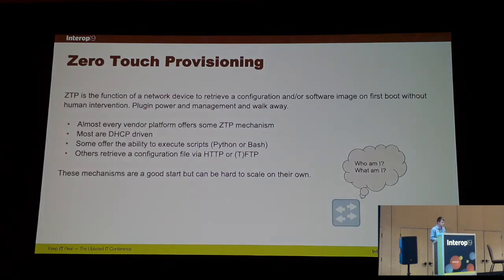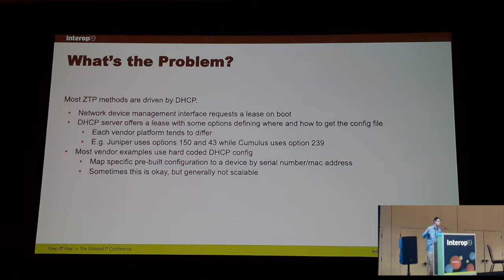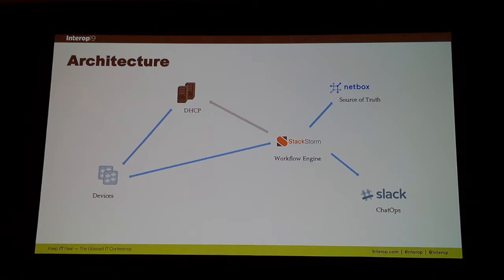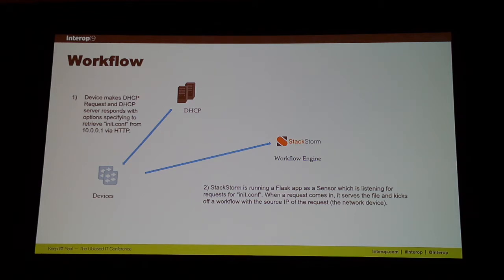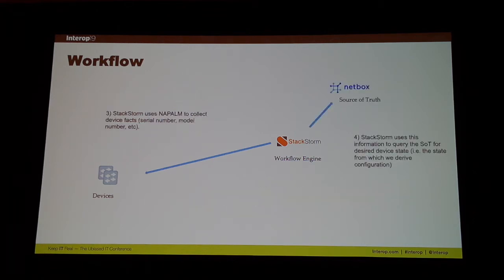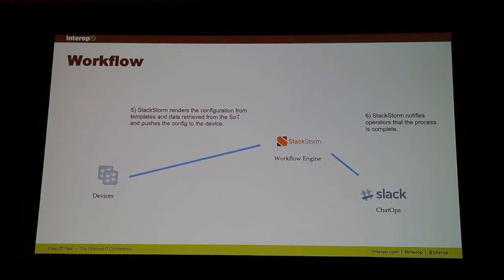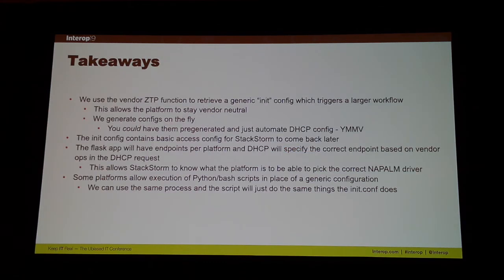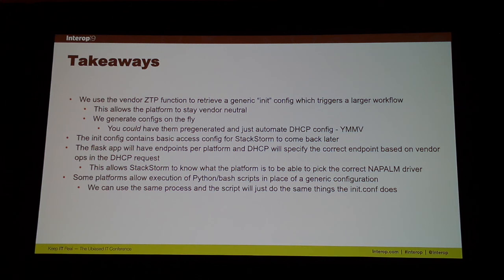Going Beyond Vendor Zero Touch Provisioning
John Anderson of Network to Code discusses methods that can be used to extend Zero Touch Provisioning functions, including the use of a source of truth, workflow orchestration, and process visibility at the Networking Summit at Interop 2019.